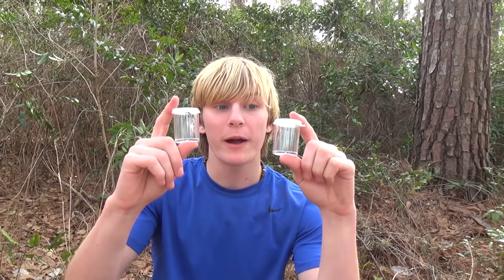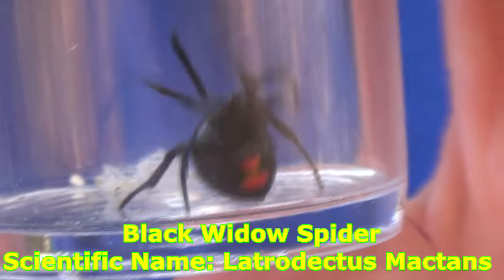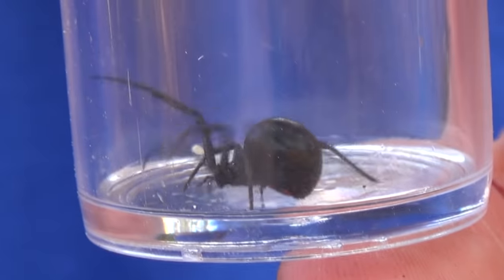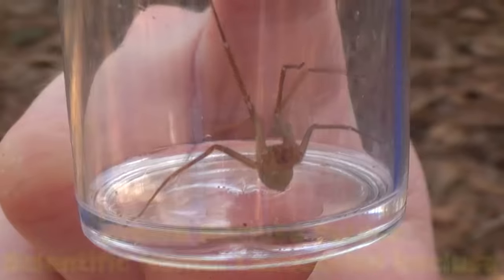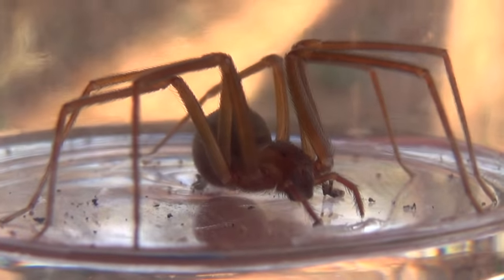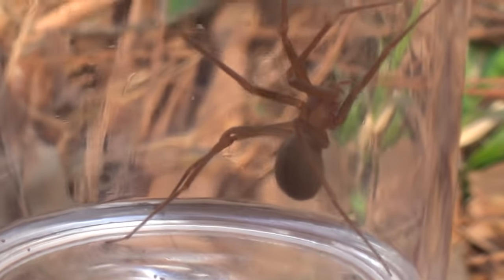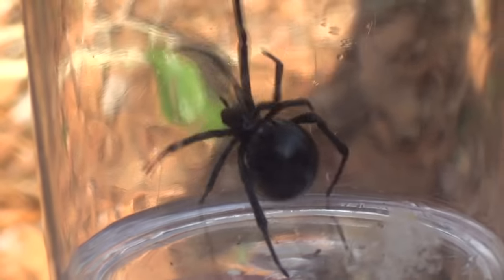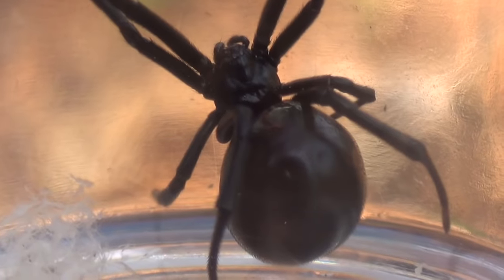Black Widow VS Brown Recluse!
North America has two spiders that are pretty notorious for the bites being deadly: the black widow, and the brown recluse, but which is deadlier? One notorious for extreme side effects and pain, the other known for its necrotic, flesh eating venom. Which of these two tiny titans is deadlier? LET’S FIND OUT!

Join Cajun Boy (Zachary Gray) as we talk about all the unique aspects of these two notorious spiders, and talk about which of the two reigns supreme as North America’s deadliest spider! It’s the black widow vs the brown recluse! As always, we hope y’all enjoy this video! :D

While neither of these spiders would come close to the title of the world deadliest spider, they both pack extremely potent venom. The black widow venom, being mostly neurotoxic, while the brown recluse has mostly hemotoxic venom. This means a black widow spider bite has completely different effects from a brown recluse spider bite, but they are both very harmful to the human body. If you ever believe you’ve been bit by any spider, the best thing to do, is to put ice on the bite zone, and seek medical treatment. Most spider bites normally have no adverse effects, and you have a better chance of being struck by lightning than dying to a spider bite, however, you can’t go wrong getting any spider bite treated.